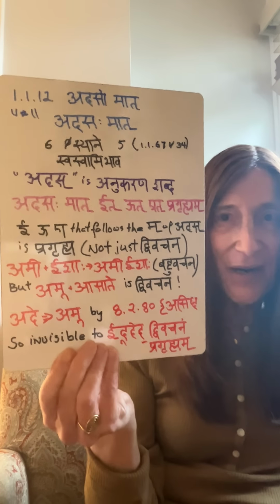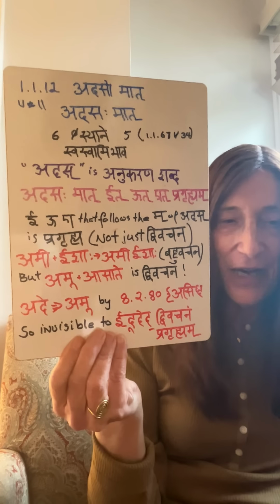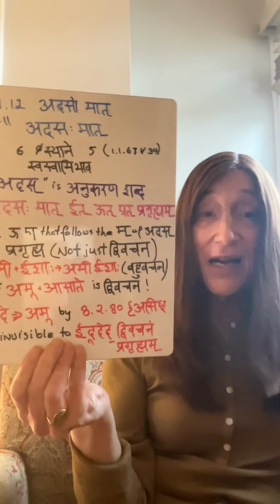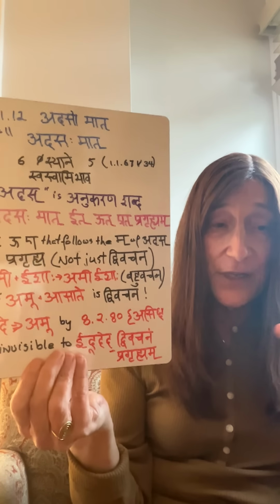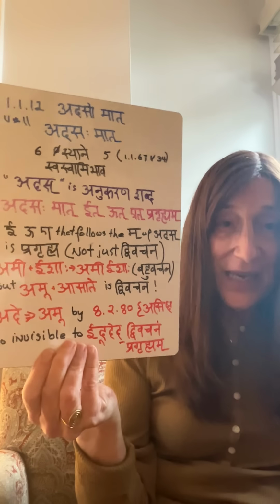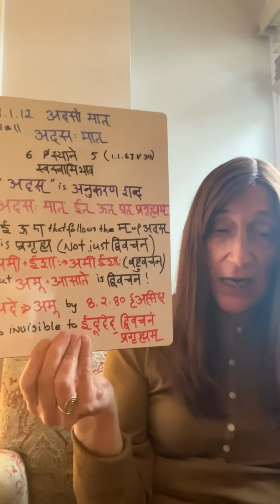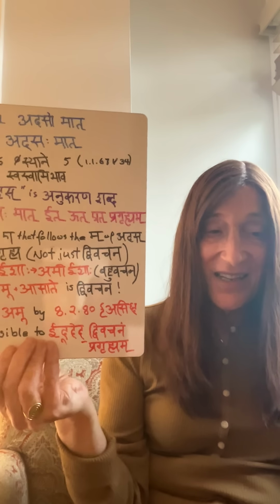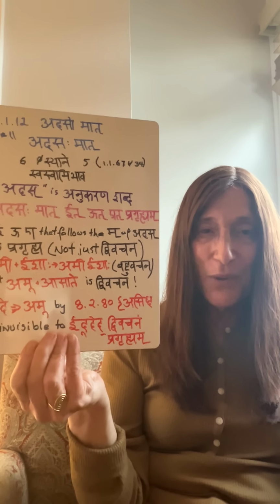Ashtadhyayi # 131 असिद्धत्व in action.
As we embark on the next phase of our journey, let’s look back on one of our earliest discussions and the first example of “ non-existence”.